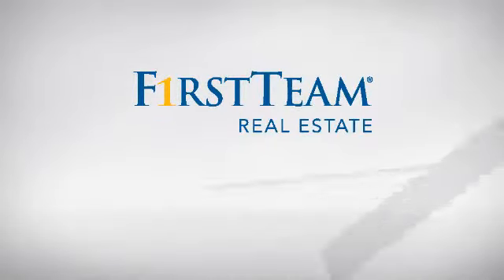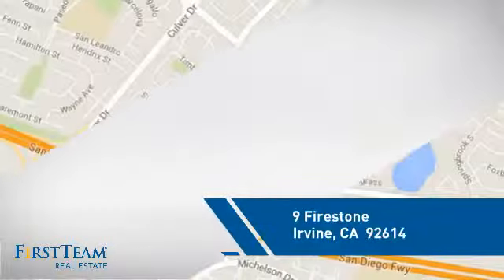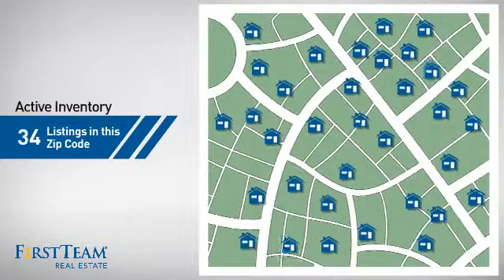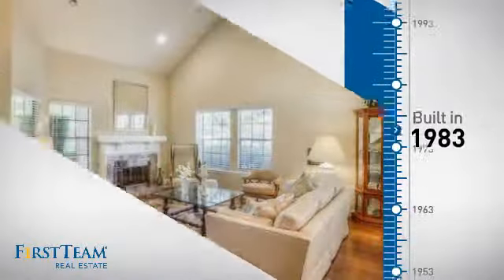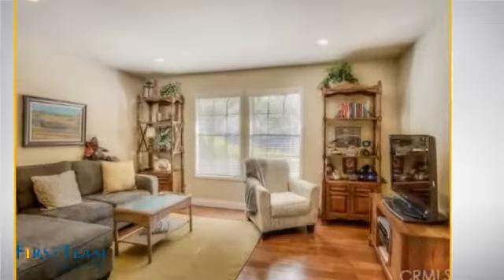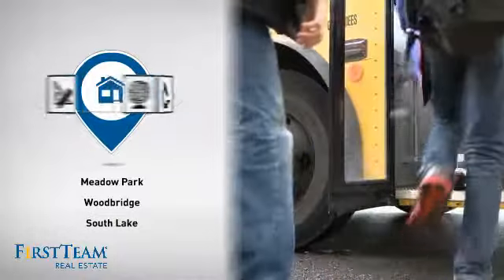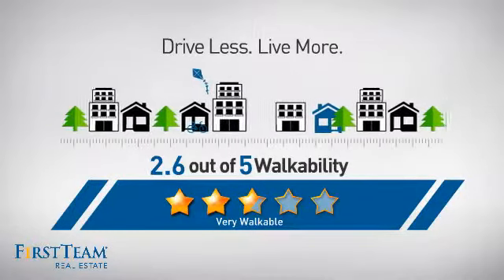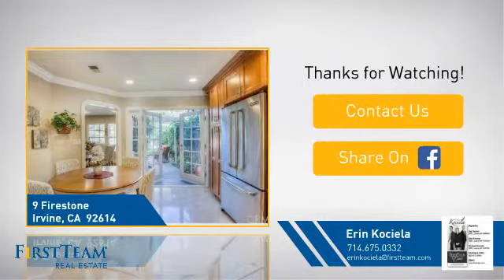9 Firestone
Show, Tell And Live Well! This beautifully updated 3-bed, 3-bath Windsor Estates townhome has 1,945 sq. ft. and is infused with good taste throughout. The remodeled, eat-in kitchen features custom cabinetry, lush granite and stainless appliances. (Even the French-door refrigerator is included.) This generous space opens to a bright and airy great room, including a breakfast bar. The floor plan is open and spacious, with vaulted ceilings. The living room, with its bold granite-faced fireplace and rich hardwood floors, opens to the formal dining area, perfect for entertaining. The oversized private patio, large enough for both dining and a separate seating area, is perfect for a BBQ or retreating with a book or Nook. The master bedroom features a double-door entry, walk-in closet with custom built-ins, and remodeled master bath with separate tub & shower. Even the second bath upstairs and first-floor half bath are wonderfully appointed. The two-car attached finished garage, secluded cul-de-sac location offers and extra-long driveway and mature trees. Walking distance to top-ranked schools as well as lakes, beach clubs, pools, parks, tennis courts, & walking trails. Also close to shops, restaurants,freeway access & NO MELLO ROOS!. Live. Incredibly well.